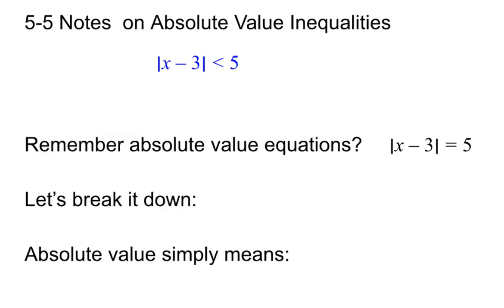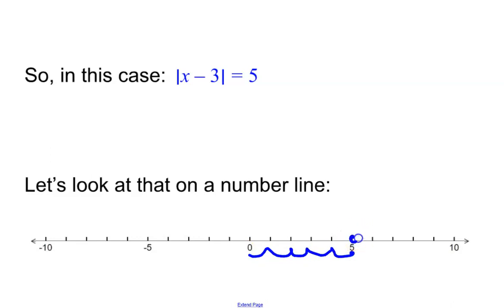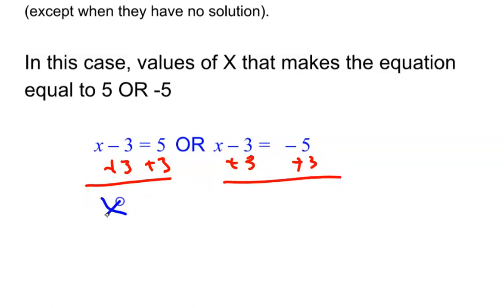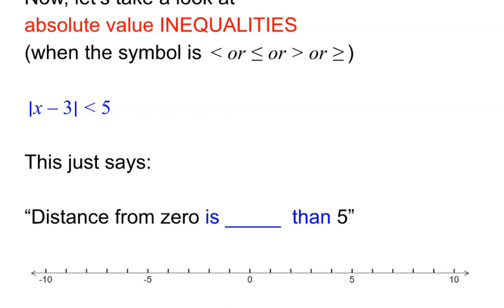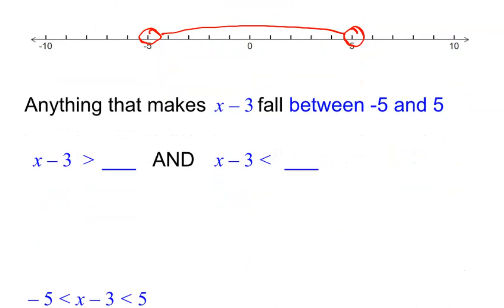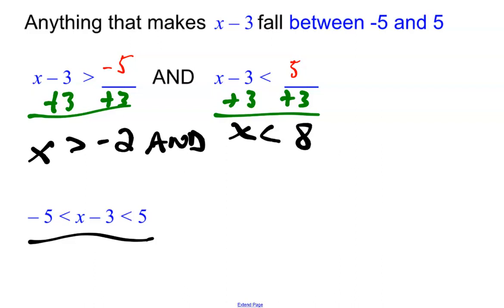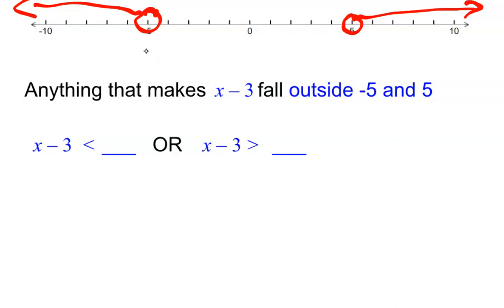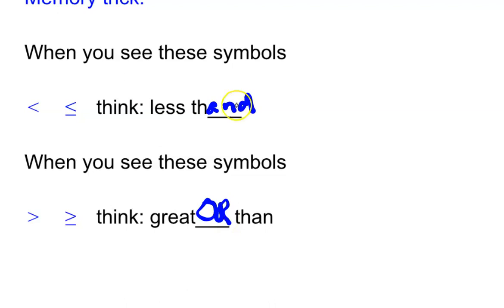Absolute Value Inequalities Notes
Initial Lesson on how to solve absolute value inequalities